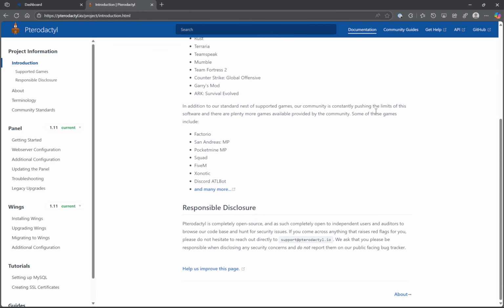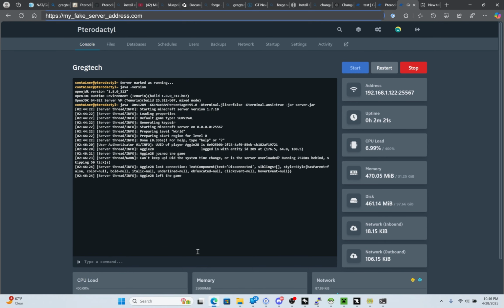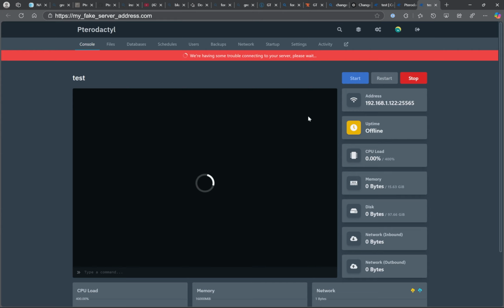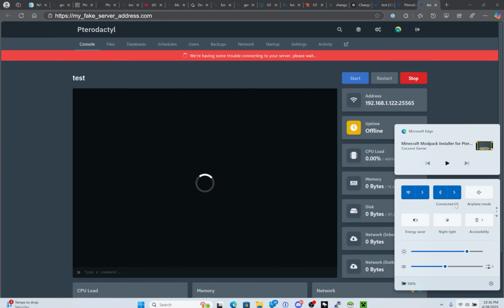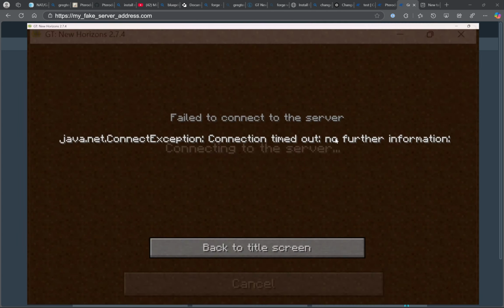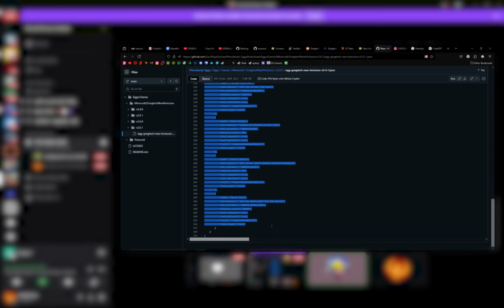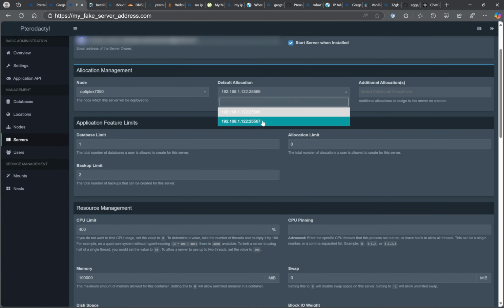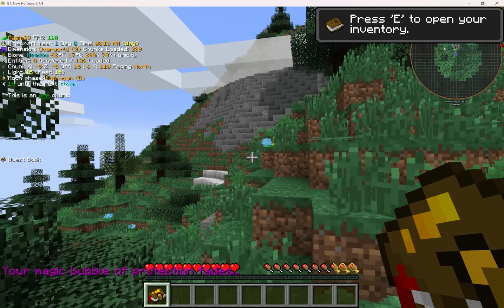I Create a Gregtech New Horizons Server With Pterodactyl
I create a pterodactyl server for Gregtech New Horizons and chronicle my failures.